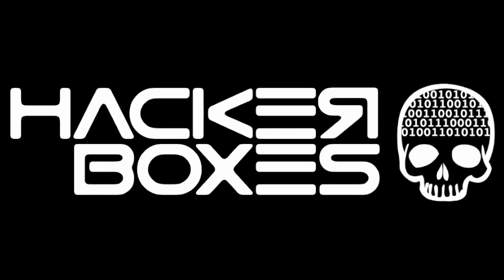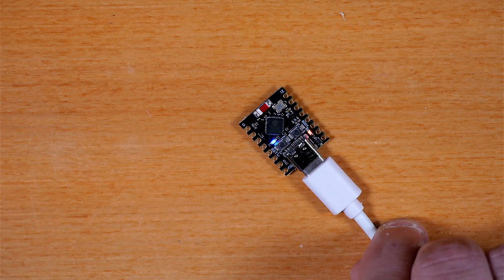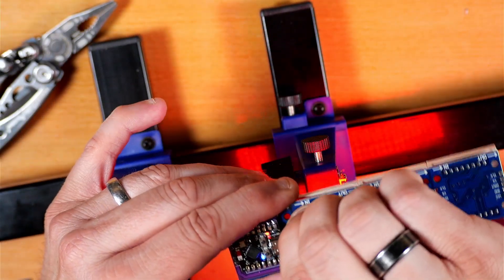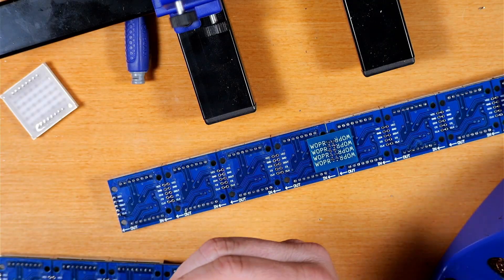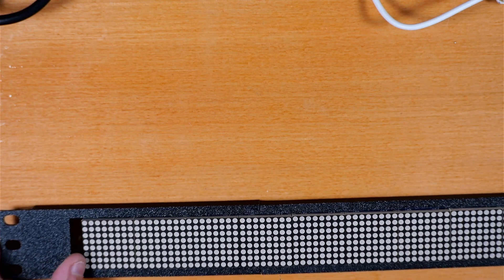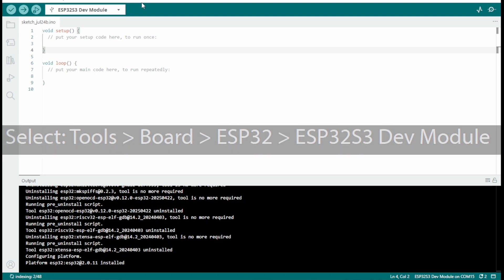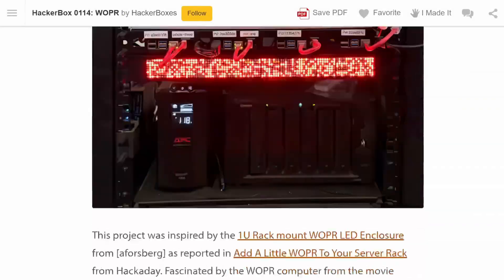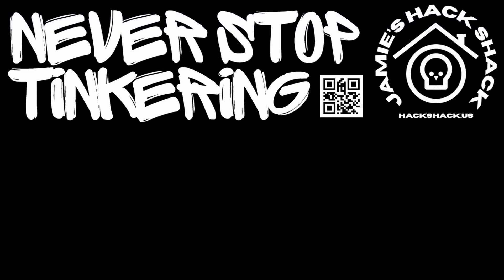Hackerbox 0114 - WOPR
In this video, I dig into HackerBox 0114: WOPR, which pays homage to the iconic blinking lights of 1983’s WarGames. This box has two separate projects packed inside:

🟥 First up, I build a WOPR-style LED matrix display using four 8x32 MAX7219 modules piggybacked together and driven by a tiny ESP32 Super Mini. I show you how to wire it up, upload the code, and get that glorious “would you like to play a game?” vibe on your bench or server rack.

🟦 Then we shift gears and fire up the included ESP32-S3 board with built-in display. I walk through some sample projects and demos, including a peek at the Marauder firmware for wireless exploration.

💾 Plus: 3D-printed mounting options, nods to the golden age of phreaking, and tips for customizing both builds.

Thanks to HackerBoxes, we'll giving away a brand-new HackerBox 0114 to one lucky commenter.
🗓 Winner picked on or around August 2nd, 2025 (US only, sorry).

Check the SXSPhil youtube channel. All kinds of telecom goodness there.
Impressive collection that is now at the @ConnectionsMuseum in Denver (I think).

👾 Shoutout to  @retroCombs my awesome neighbor-in-retro! Check out his channel(s)!

💬 P.S.
If you made it to the bottom of the description you might deserve a HackShack sticker. Find a way to reach out. You know the drill.